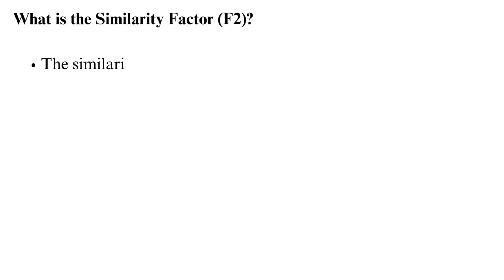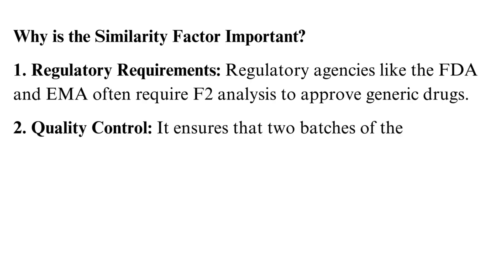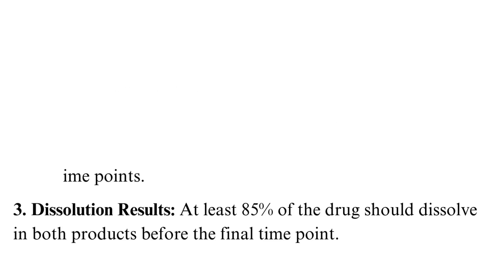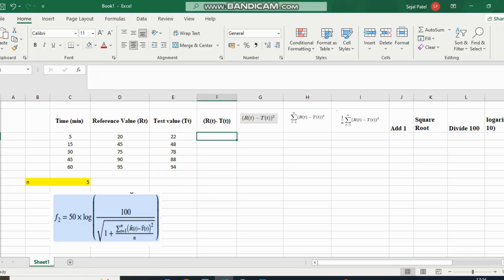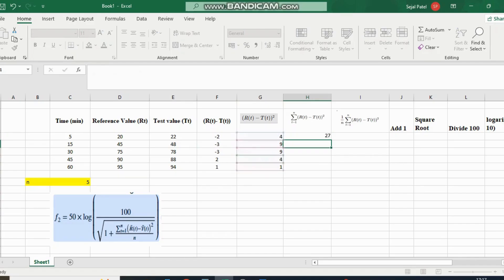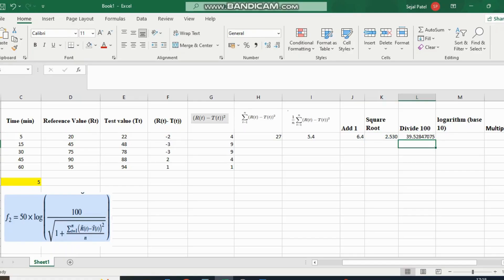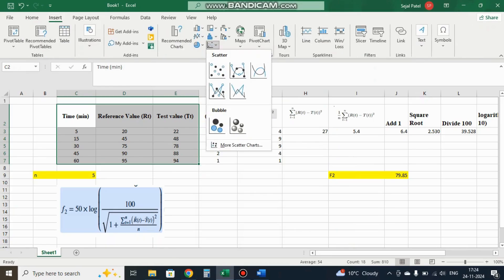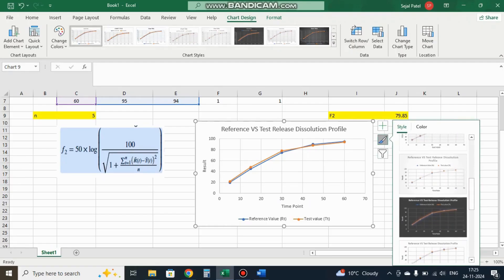Understanding the Similarity Factor (F2) in Dissolution Studies | Step-by-Step Guide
Dive into the world of pharmaceutical science with our detailed guide on the similarity factor (F2) in dissolution studies. In this video, we explain what the F2 factor is, why it's important for comparing dissolution profiles, and how to calculate it step by step.